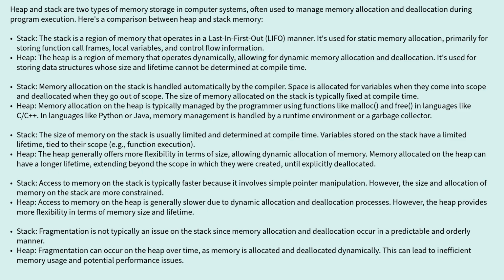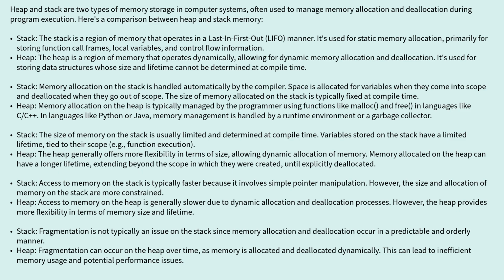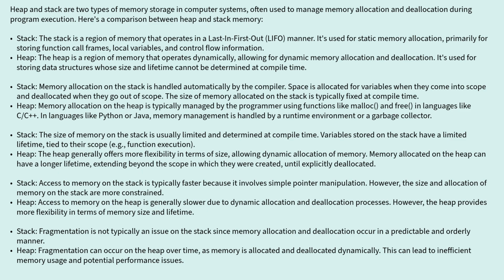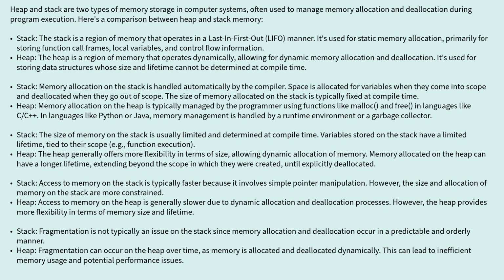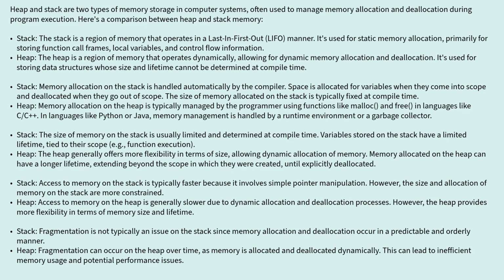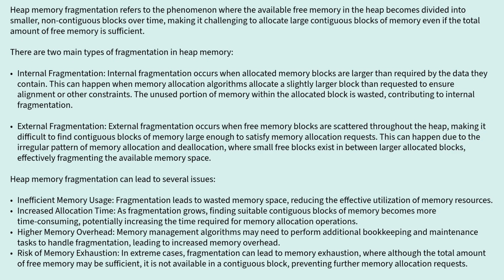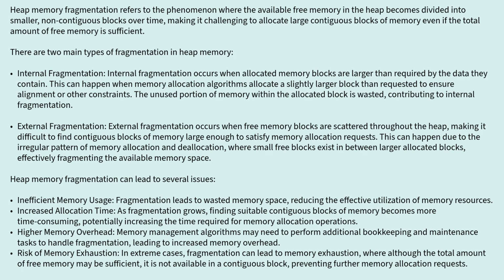Operating System - Stack vs Heap Memory